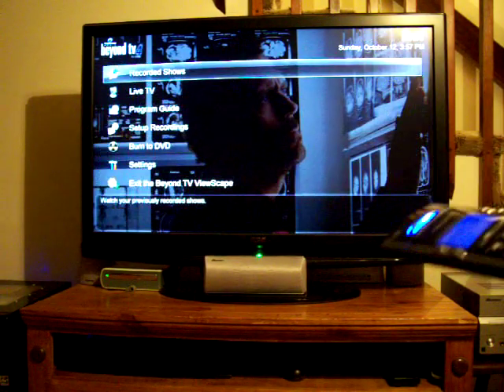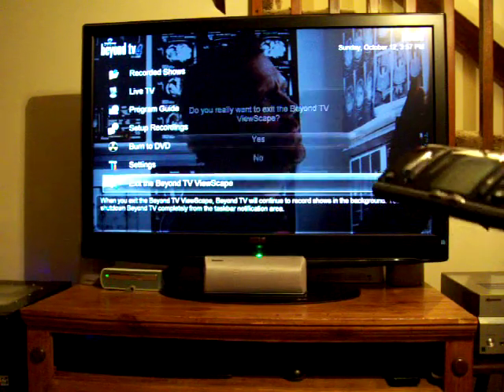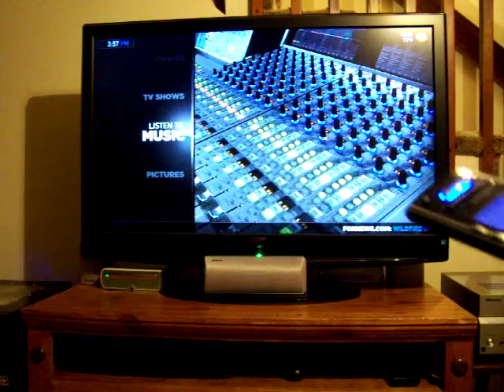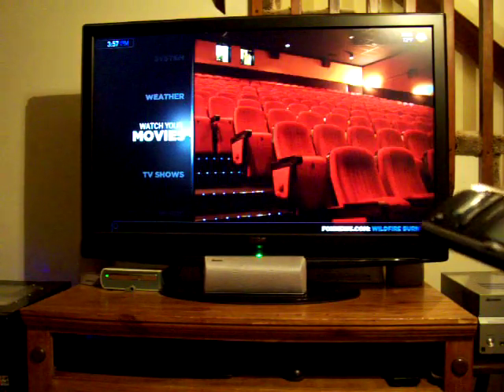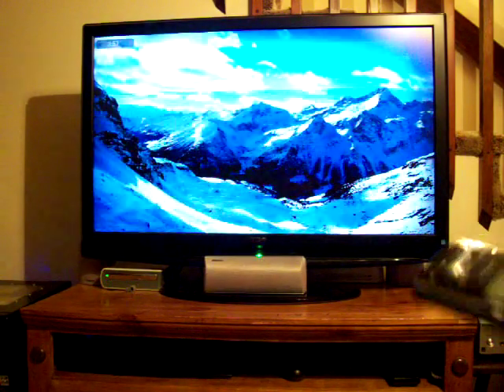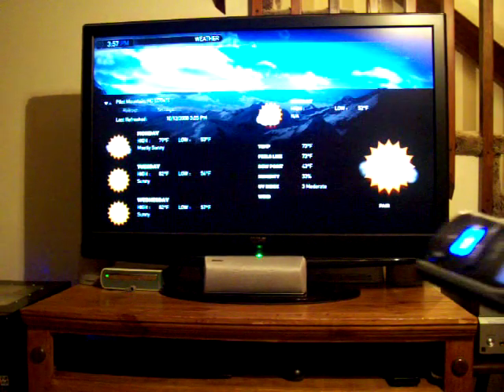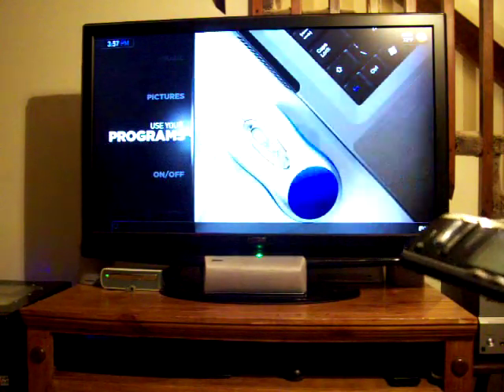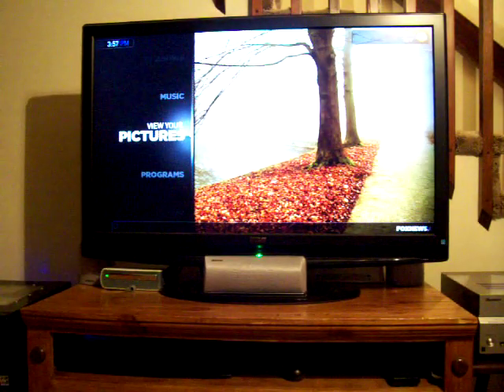XBMC PC (Atlantis) with Beyond TV demo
I no longer use the following setup. I now use Plex with a home server.

This is XBMC with Beyond TV using Harmony 550 remote.  I have the Hauppauge PVR-150 for the IR receiver. The skin for XBMC is MediaStream.